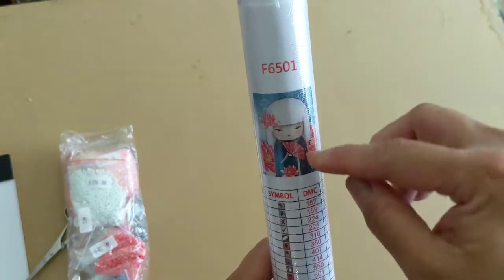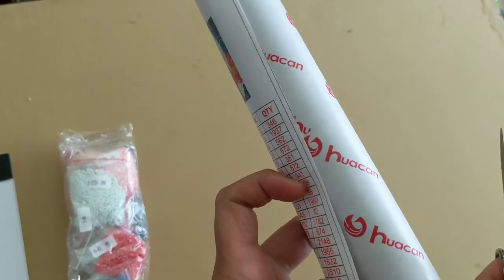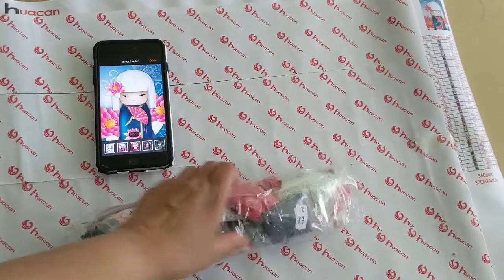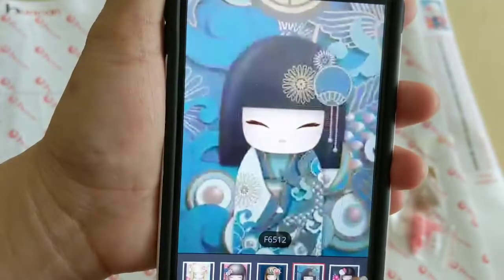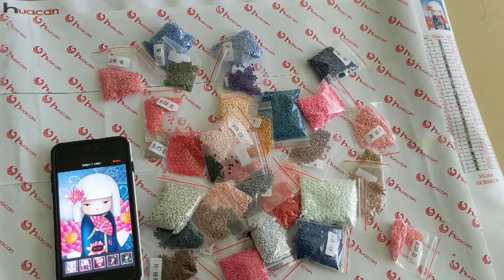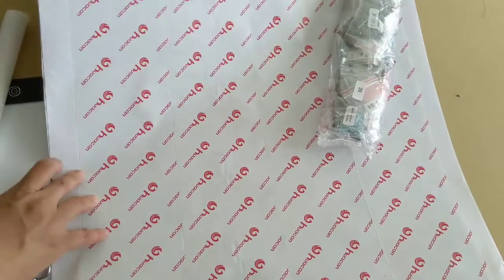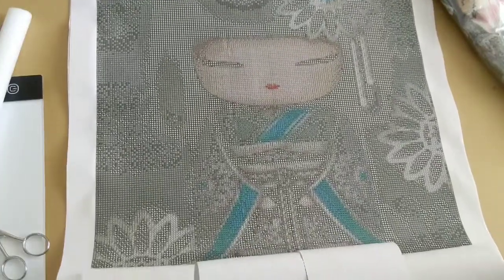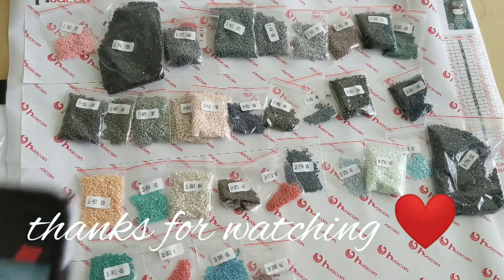Ali Express diamond Painting Inventory -Kimono Girl Part 2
Lets take a look at these 2 diamond paintings ,Kimono girl from Huacan.Enjoy...